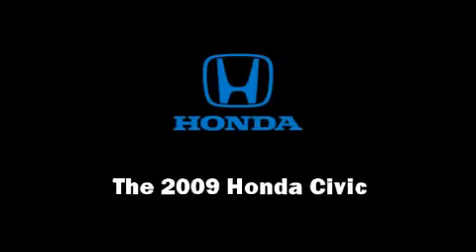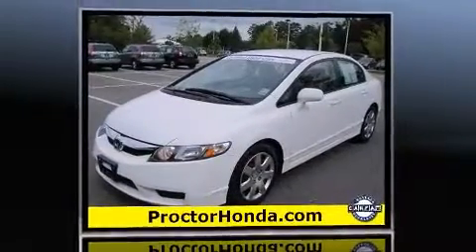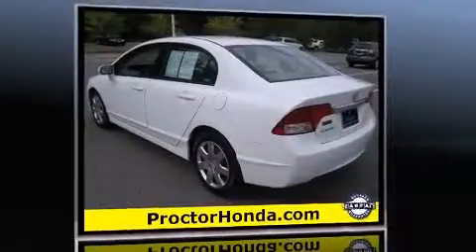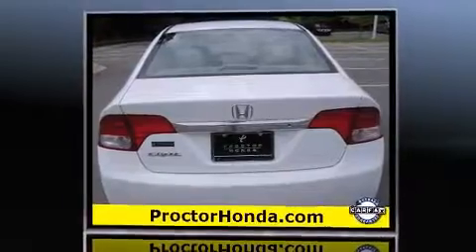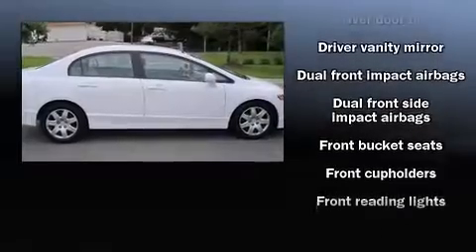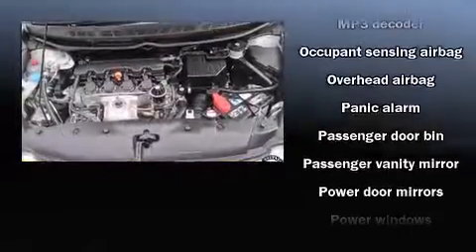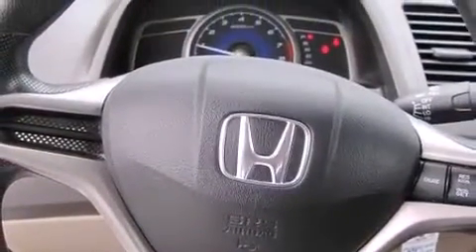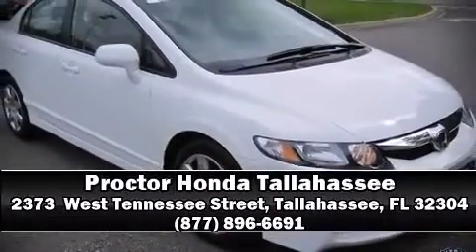2009 Honda Civic LX Sedan in Tallahassee, FL 32304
Oustanding design defines the 2009 Honda Civic. This 4 door, 5 passenger sedan still has less than 35,000 miles! It features a front-wheel-drive platform, an automatic transmission, and a 1.8 liter 4 cylinder engine. Top features include power windows, 1-touch window functionality, a tachometer, air conditioning, tilt and telescoping steering wheel, power door mirrors, remote keyless entry, and cruise control. Honda also prioritized safety and security with features such as: head curtain airbags, front SIDE impact airbags, Anti-whiplash front head restraints, ignition disabling, and ABS brakes. This car was designed with safety in mind, allowing you to drive with even greater assurance. A Carfax history report provides you peace of mind by detailing information related to past owners and service records. You will have a pleasant shopping experience that is fun, informative, and never high pressured. Please don't hesitate to give us a call.